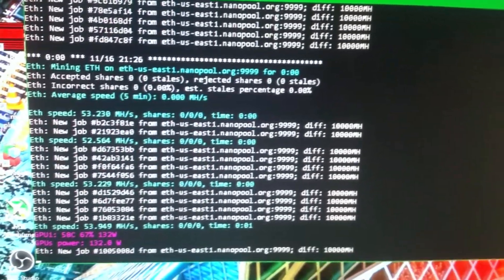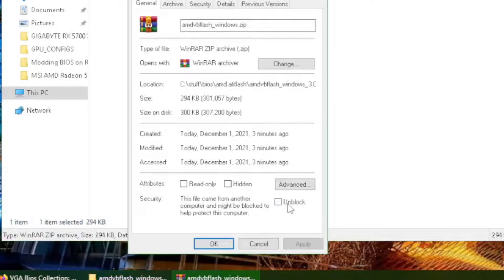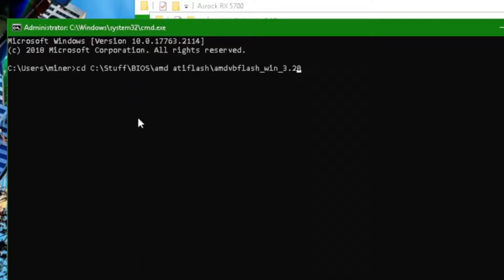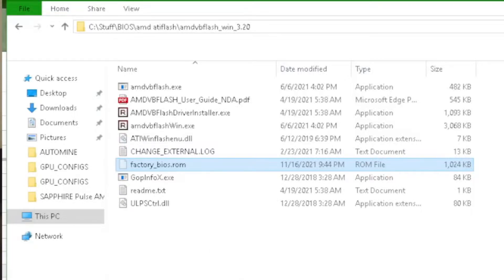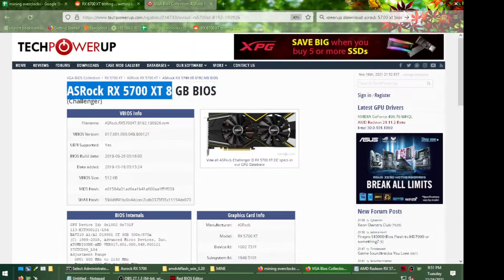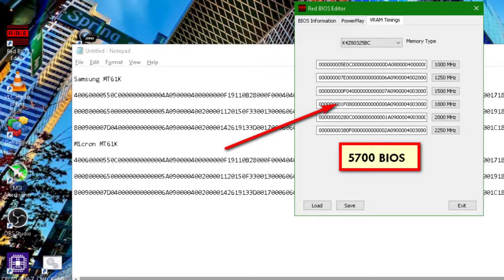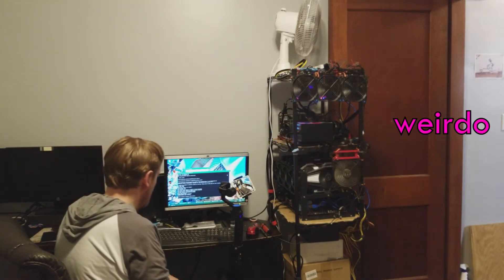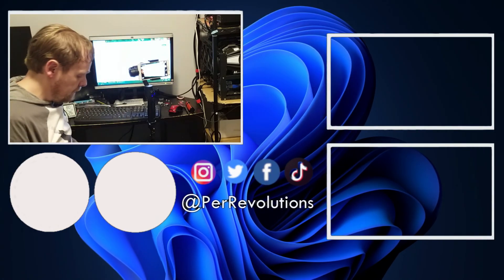Modding BIOS on a RX 5700 for 57 MH/s mining Ethereum!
Through trial and error, I figured out how to use timings from a 5700 XT to get the same hashrate from a 5700!

⌚ Timestamps:
00:00 - introduction
00:18 - previous attempts
00:53 - hashrate with stock BIOS, overclocked
02:04 - preparation for the mod
04:41 - inspect the BIOS
06:55 - back up the BIOS
07:37 - modding the BIOS
12:53 - flashing the BIOS
15:12 - hashrate with modded BIOS, overclocked
15:40 - awkward endscreen

🔗 Get the "Red BIOS Editor" and "Flash Tool 3.04+ Win" from WAY DOWN on the page

►Hardware:
Hot shoe swivel mount adapter
22 Pcs Tripod screw Adapters